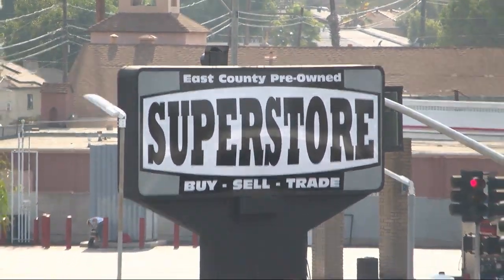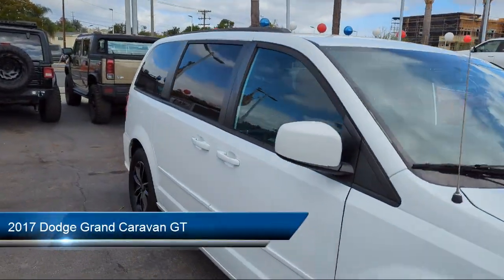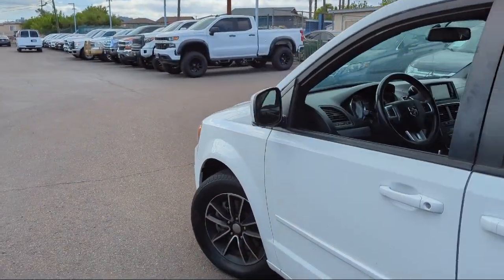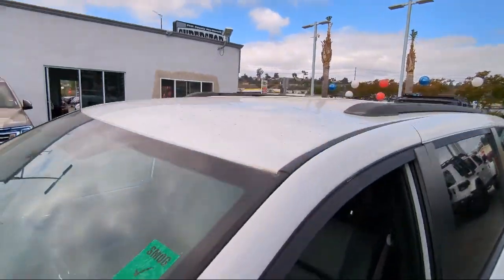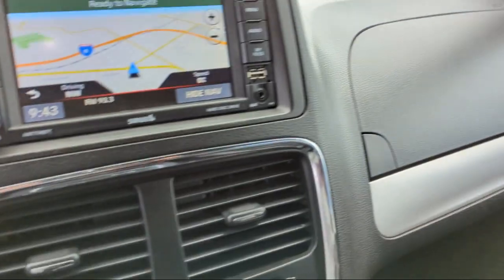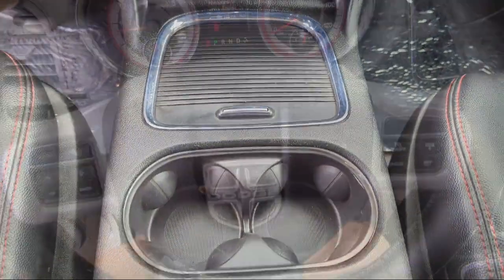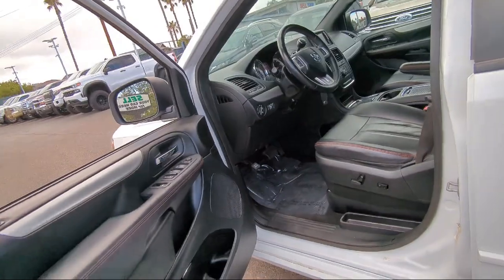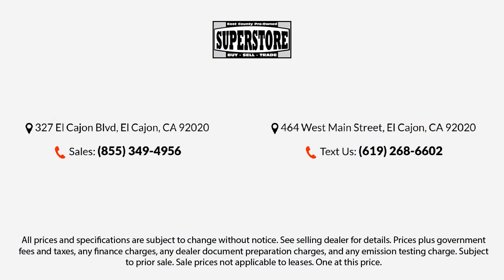2017 Dodge Grand Caravan GT Passenger Van San Diego Carlsbad National City Chula Vista Alpine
2017 Dodge Grand Caravan GT Passenger Van Stock Number: 230772 Vin:2C4RDGEG1HR863952.

327 El Cajon Blvd.